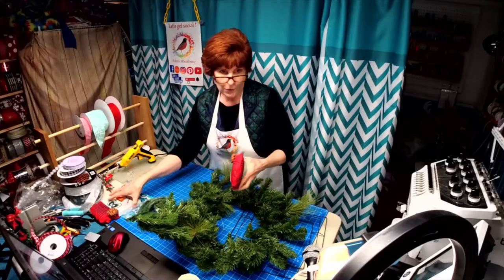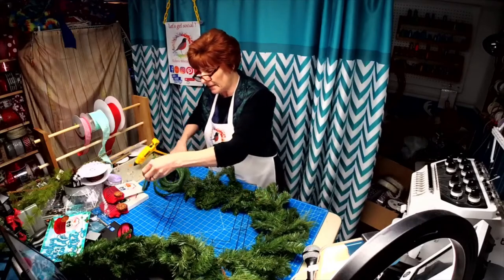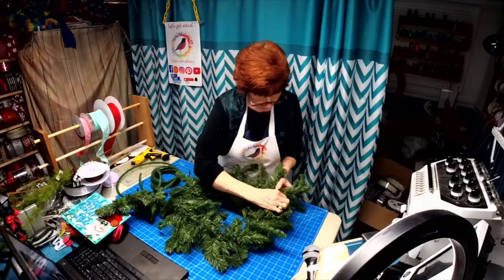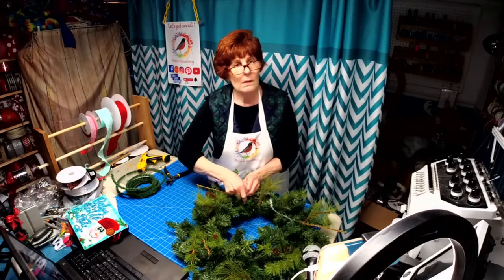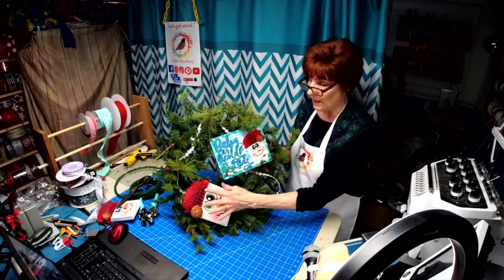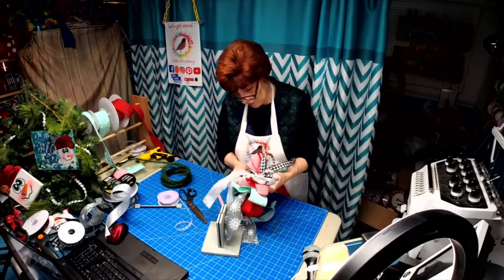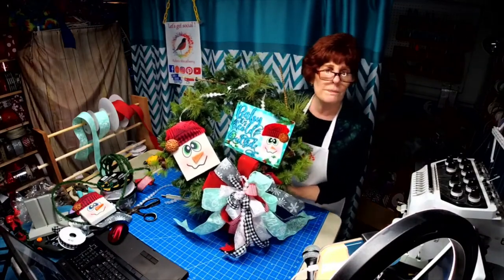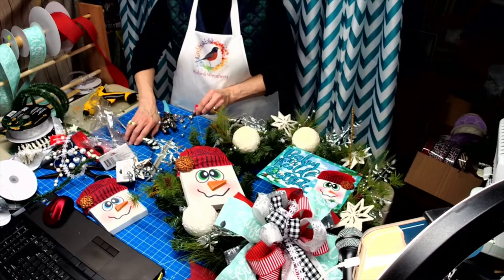Winter Snowman Wreath on DT Frame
This "One of a Kind" winter wreath was created by me.  The sign and Snowman are listed in my Etsy shop.

I used a Square DT Frame to which I attached some garland.  Along with some extra pine pieces, snowflakes, wooden snowman, Balls, Snowflakes and ribbon/bow.